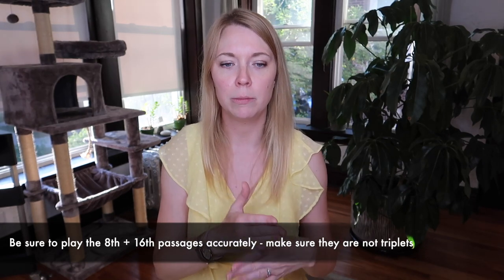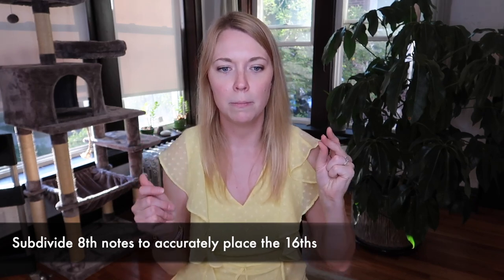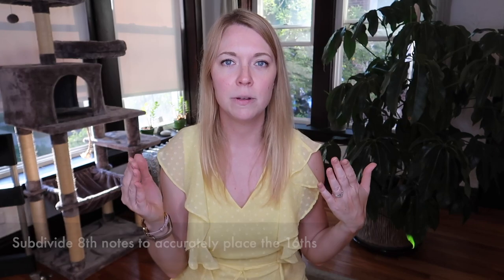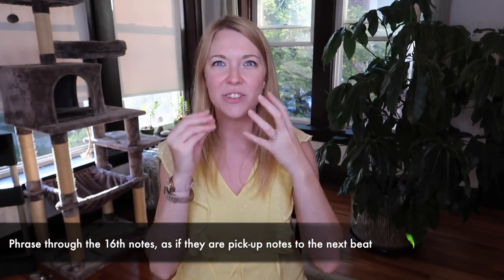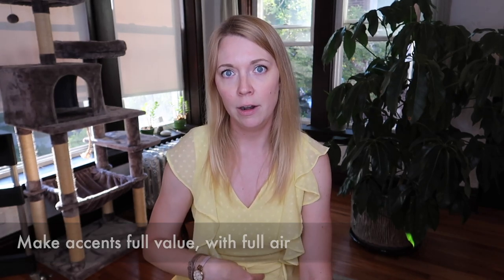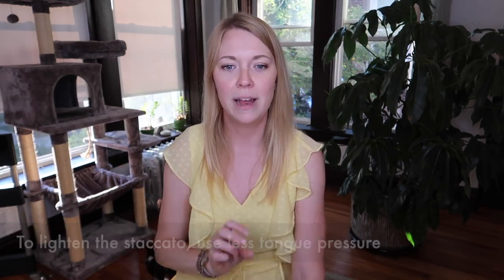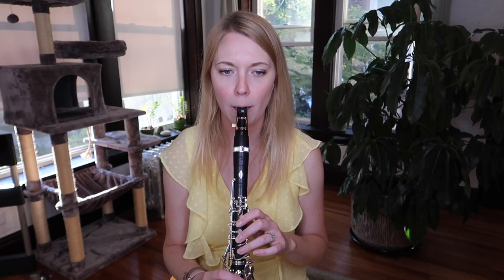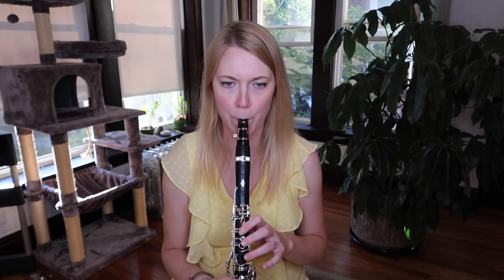Playing with ENERGY and POWER | Baermann Articulation Etude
Thank you patrons, for your support. For as little as the price of a cup of coffee ($3) once a month, patrons get access to PDFs and other perks, and can feel good about supporting an educational channel for the musical community. Shout out to my newest patrons, D Craft and Lynne Paul! Thanks for joining!

Download the PDF - patrons can get this
You can also download the Baermann method for clarinet for free at imslp.org.

MY CLARINET SETUP:
Yamaha CSVR-ASP